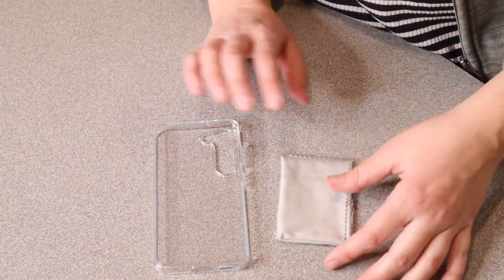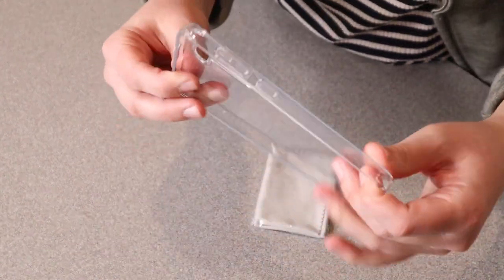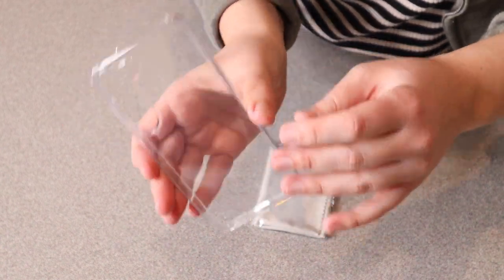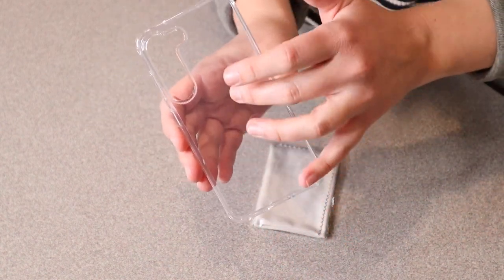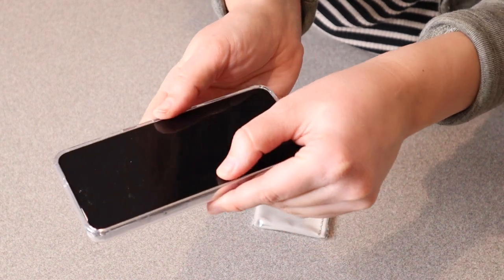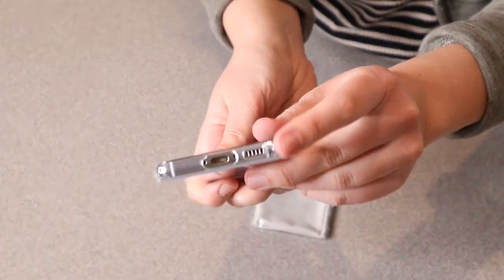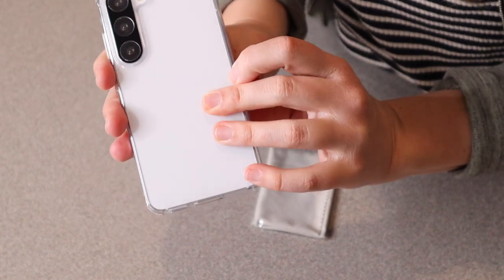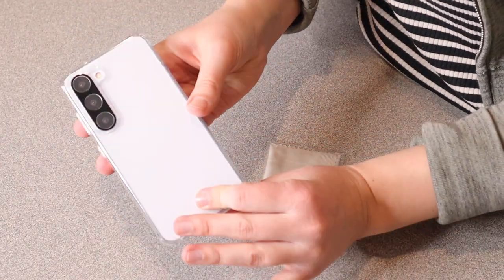Simtect Crystal Clear for Samsung Galaxy S23 Case Review | Soft TPU Slim Fit Yet Protective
👇👇 PRODUCT LINKS 👇👇
Clear Galaxy S23 Phone Case

👇Try Amazon Prime for 30 Days FREE!👇

Pure Clear as Crystal】 Specially designed for Samsung Galaxy S23, this case is made of premium DE Bayer TPU materials, which have dual certifications in safety from the ROHS and SGS. Exclusive micro-dot laser craft and 2% Blu-ray molecular injection ensure 100% light transmittance, which makes the Simtect for Samsung S23 case crystal clearer than others. If you want a case that will fully show off the original beauty of your device, this is for you!
【Never Yellow & Stay Pristine】 As the finish features the AF anti-fingerprints electroplate layer, antioxidant coating and Nano Oleophobic coating, this S23 Phone case can block up 99.9% ultraviolet rays, stains, fingerprints and sweat effectively, which keeps the longer-lasting clarity and never yellow over time. No more fear about the S23 clear case turning yellow like other ordinary clear cases. You can save unnecessary expenses on frequent replacement of transparent case.
【Remarkable 10 FT Protection Tech】 Simtect for Galaxy S23 phone case is certified by the military standard (🥇MIL-STD-810G 516.6) and survived 8000+ drop tests up to 10 FT. Adopted with Flex-impact Cushion Tech, including exclusive patented 360° surrounding airbags in 4-corner and 3-layer dynamic shock-absorbent TPU bumper, the phone case for Samsung S23 can disperse 99% impact force to protect your phone from any damage while not sacrificing aesthetics. Say NO to the expensive repair cost.
【Raised Camera & Screen Safeguard】 Lifted bezels aims to prevent expensive screen and camera far away from scratches & frictions damage. The ingenious design of 0.8 mm raised camera bezels and 1.2 mm raised screen lips aim for extra and comprehensive protection. No need to fear ugly scratches and dents, when the phone slides across your desk, bar, or table. Simtect always focuses on every detail to provide comprehensive protection for your phone.
【Slim Fit & Ultimate Grip】 Accuracy is key for Simtect. The S23 case clear features one-piece design with ultra-light materials, making it slim, form-fitted and lightweight for an original feel on Samsung Galaxy S23. 0.03 inch ultra slim design lets your phone slide in or out of your pocket easily without bulkiness, and supports wireless chargers & powershare. Taking off your phone case for charging is a thing of the past! Moreover, its ergonomic curved sides provide non-slip and comfort grip in your hands.